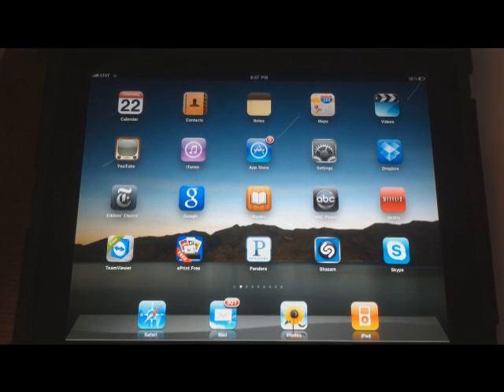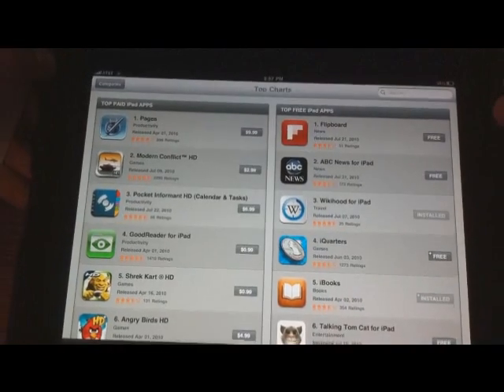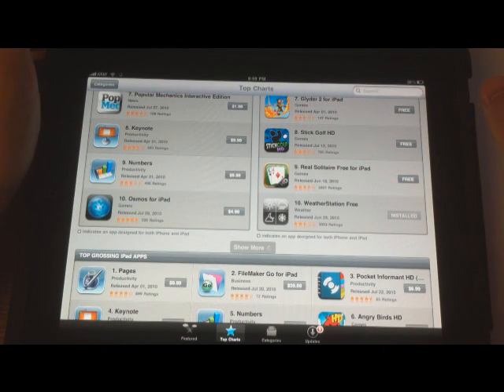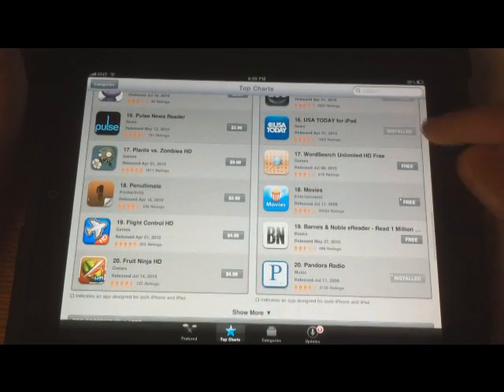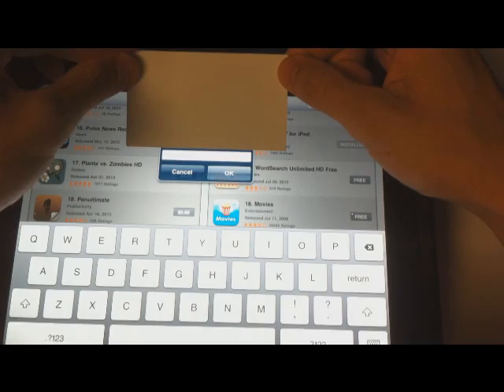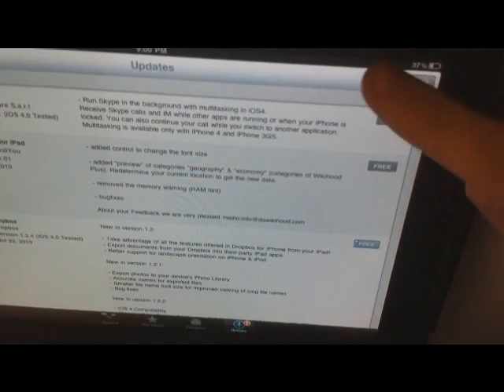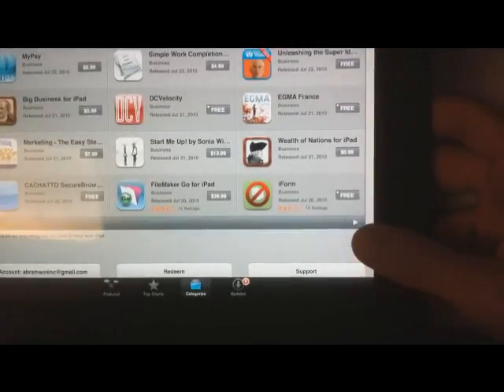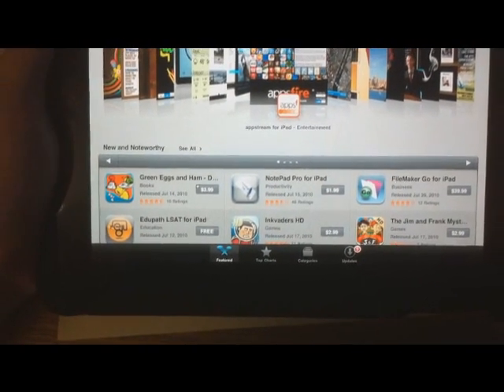App Store for iPad How to Download Apps Tutorial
This is a video that gives a guided tour of the app store and how to download/purchase apps for your ipad.